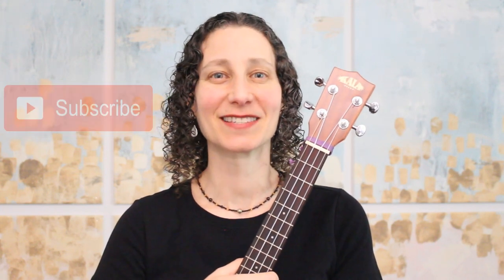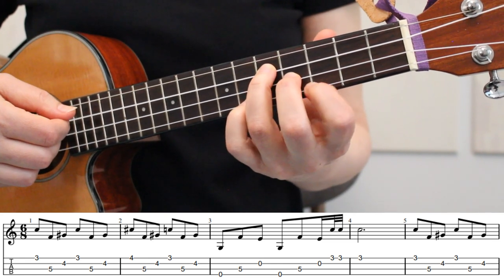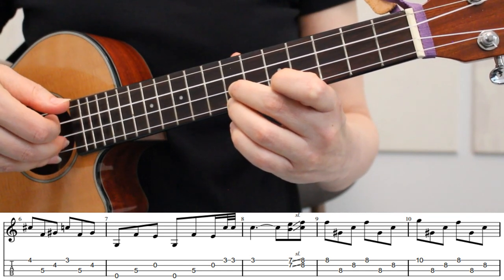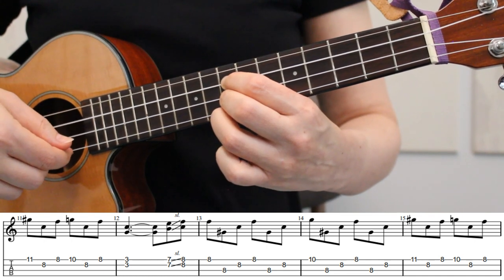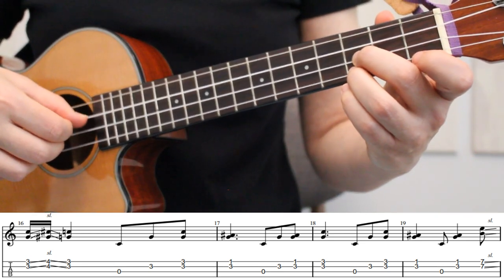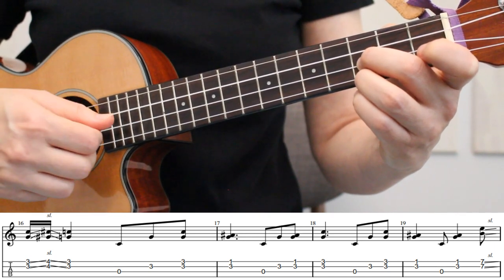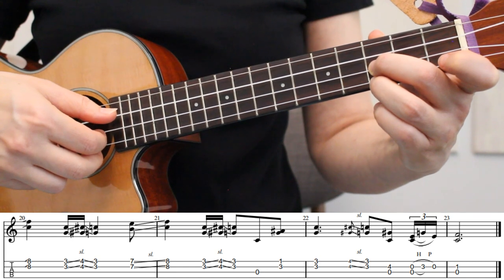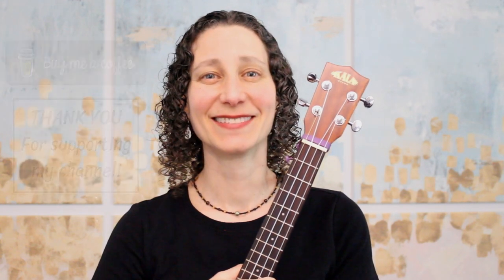The Creepy Cauldron 🎵 Beautiful Spooky Original Ukulele Fingerstyle Melody, Tutorial + Tabs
Learn how to play a spooky ukulele fingerstyle arrangement for Halloween that I've named The Creepy Cauldron! This melody includes wonderful slides and tremolos. I hope you enjoy this arrangement!

Here are 3 options for downloading the tabs for The Creepy Cauldron 😊🎵
3.

TIME STAMPS
0:00 About this melody
0:28 Demo
1:11 Download the tabs
1:33 Tutorial
10:34 Thank you for your support!

ALBUMS
🎧 STREAM: My albums are available on most streaming sites
🎧 PURCHASE: My albums can be purchased on iTunes

MY UKULELES AND GEAR 🎵
Kala tenor
Martin tenor
Tenor case
Ukulele strap
Home music stand
Portable music stand
Cuticle cream
Fingernail shaper

MY FAVORITE UKULELE BOOKS 📖
Daily Ukulele
Daily Ukulele Leap Year Edition
The Beatles Ukulele Chord Songbook
Ukulele Aerobics